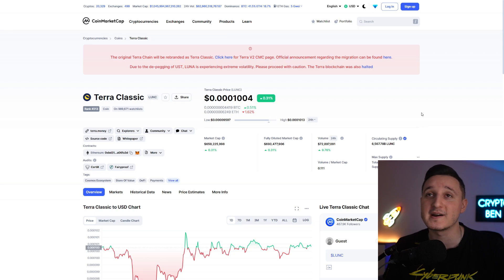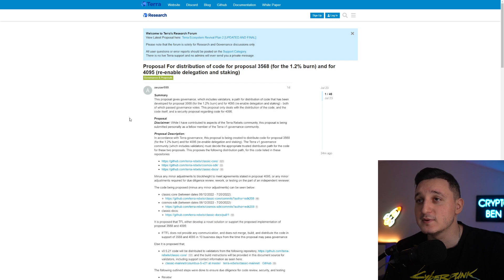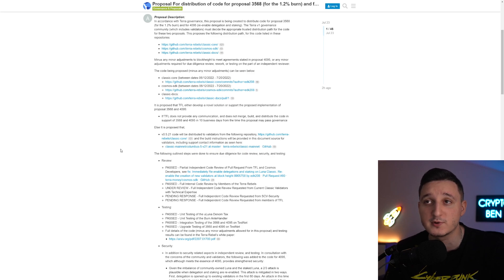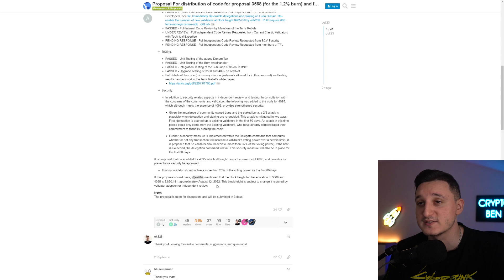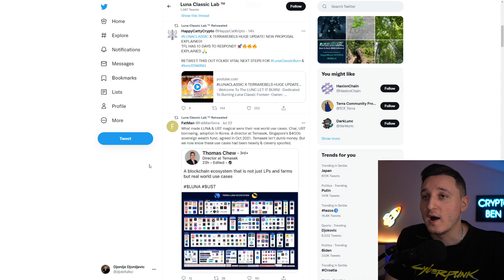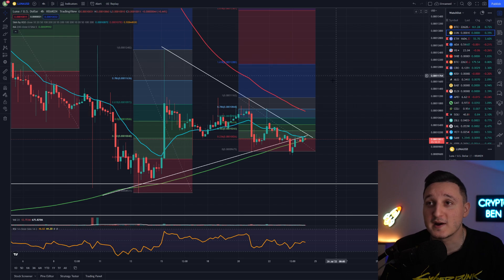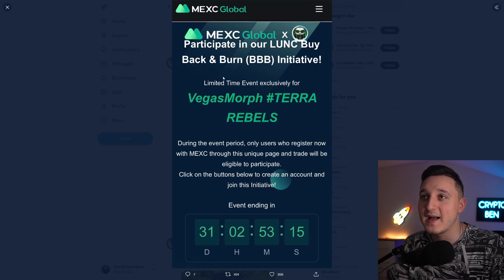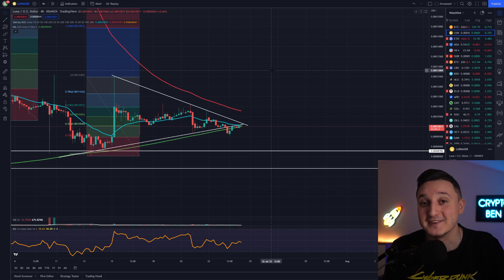TERRA LUNA CLASSIC NEW PROPOSAL ! THIS IS IT ! EVERYTHING IS CHANGING ! LUNA PRICE PREDICTION 2022